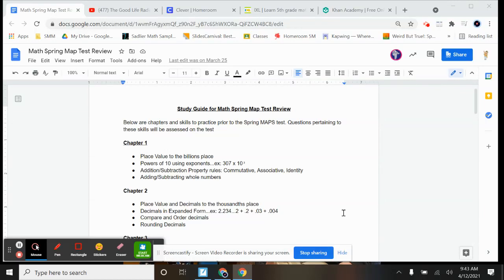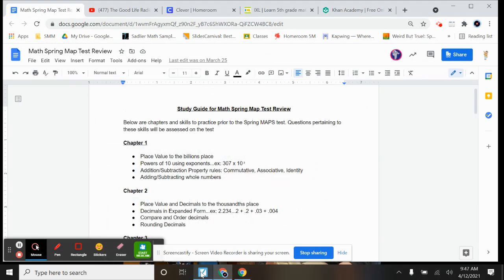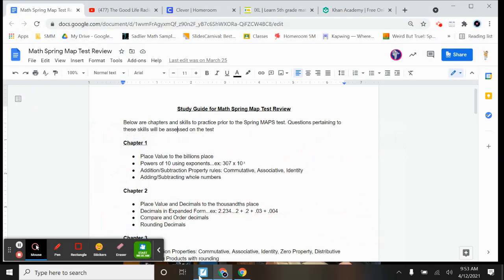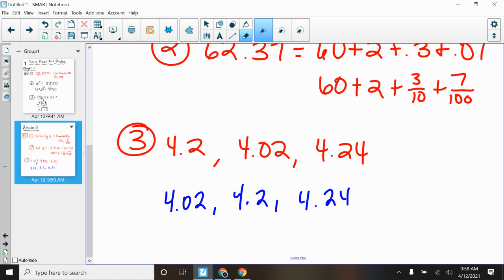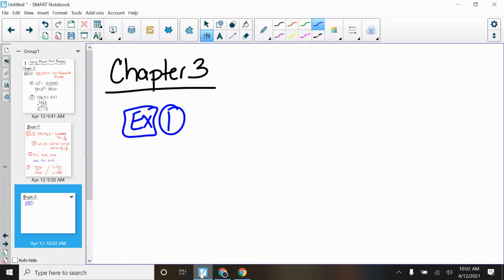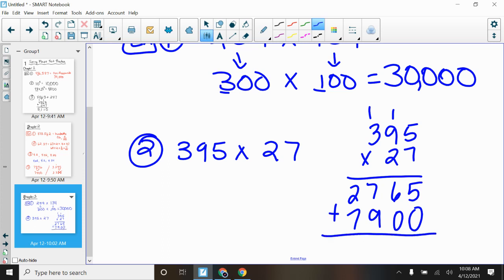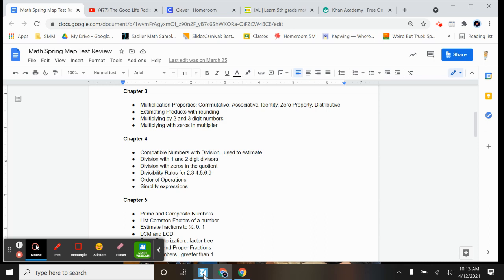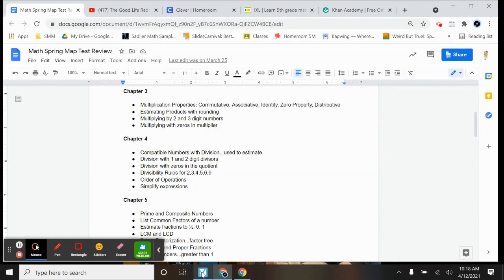Spring Maps test review Apr 12, 2021 12:19 PM